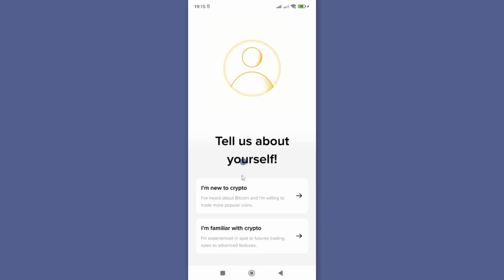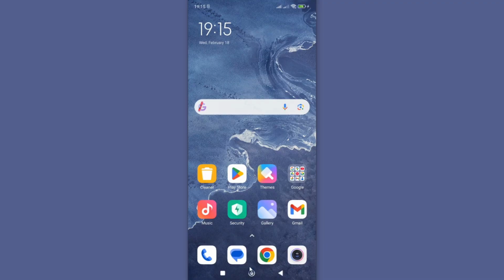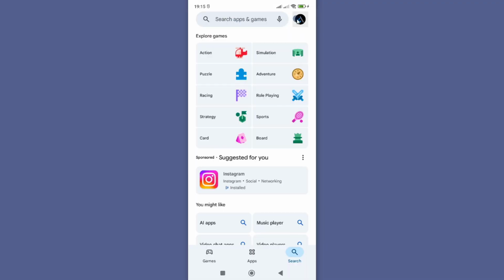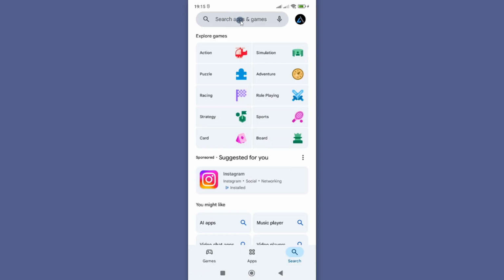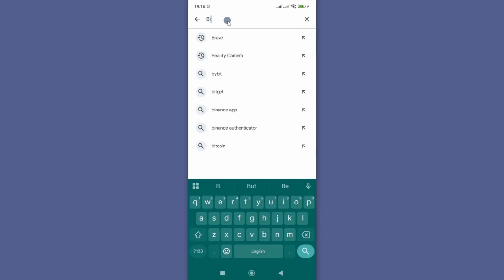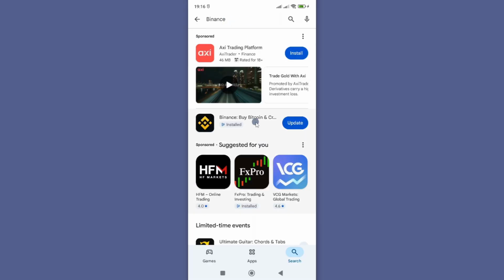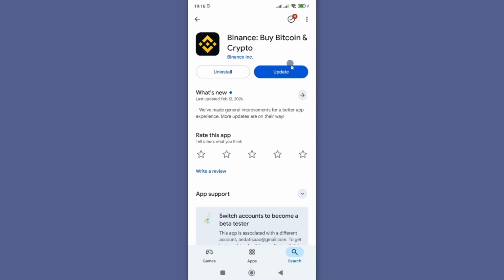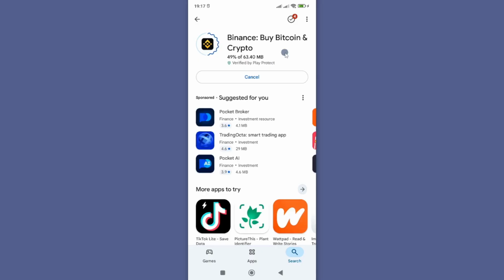How To Update Binance App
Keeping your Binance app updated ensures you have access to the latest features, improved security, bug fixes, and the best trading experience. Whether you're using Android or iPhone, this step-by-step guide will show you exactly where to go and what to tap to get the newest version installed.

📱 In this tutorial, you’ll learn:

How to update Binance on Android (Google Play Store)

How to update Binance on iPhone (App Store)

How to enable automatic updates

Why updating your app is important for security